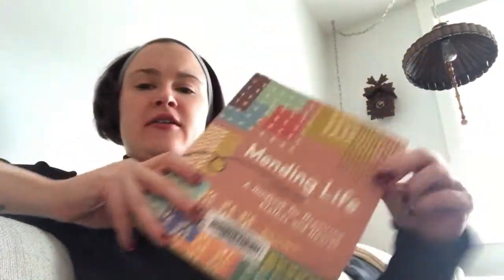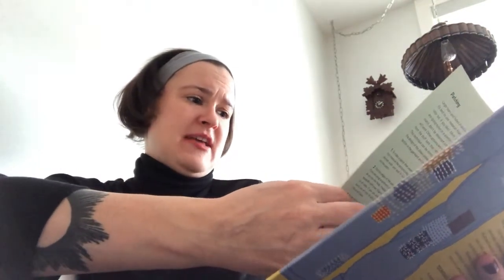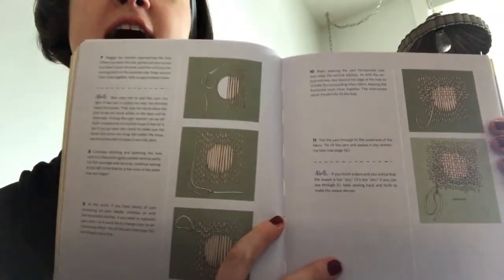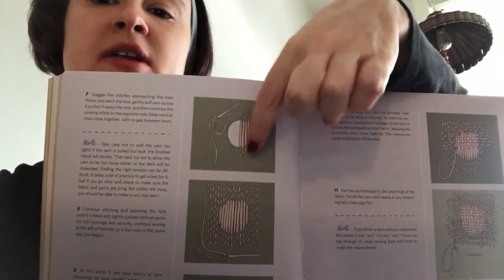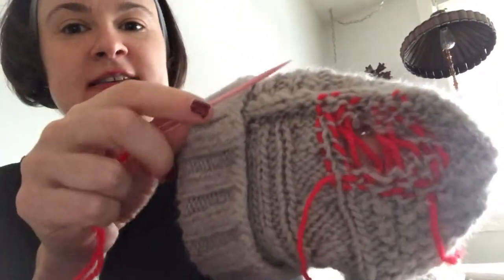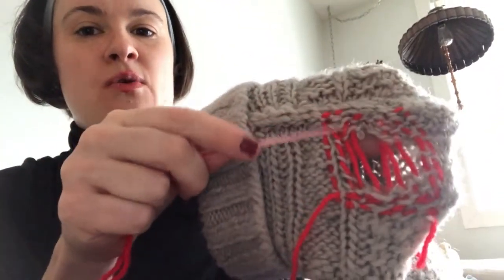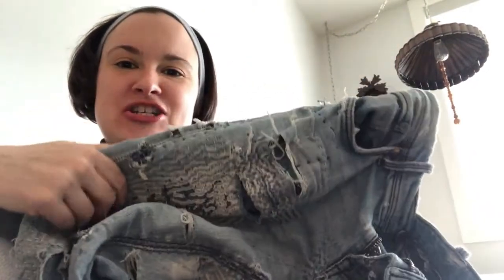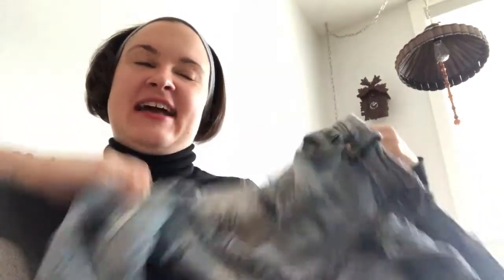Festive Fun: Dec 4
Winter weather means wooly sock season! But, sometimes they need some mending - so today let's learn how to darn a sock!